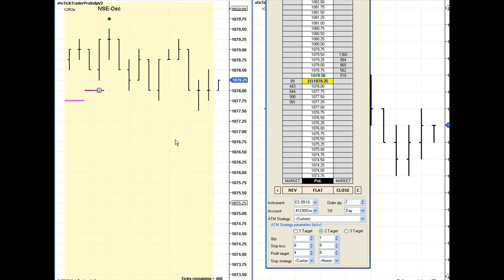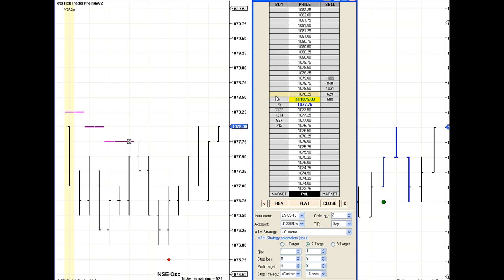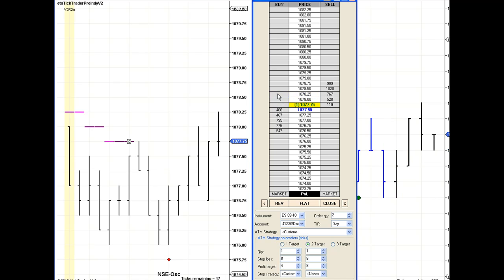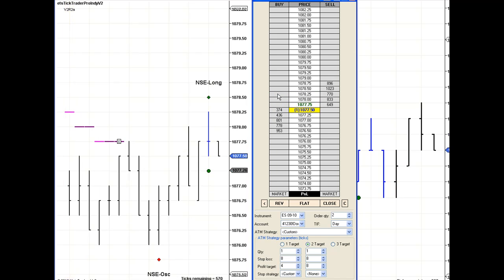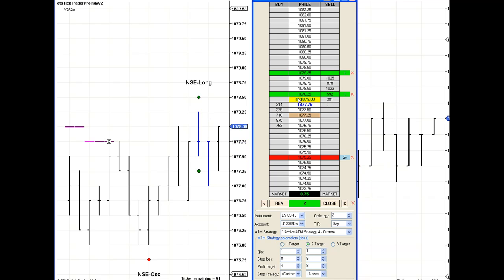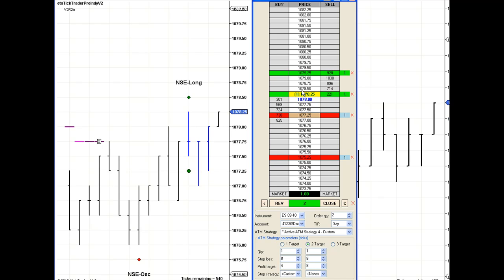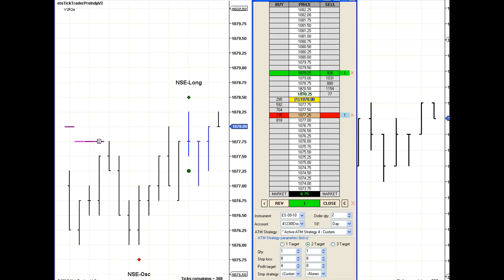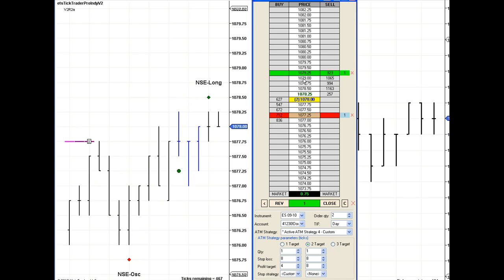Emini Trading Strategies Part 2 for Webinar